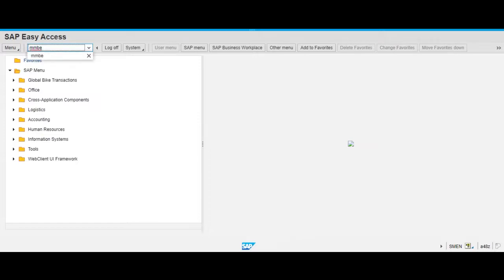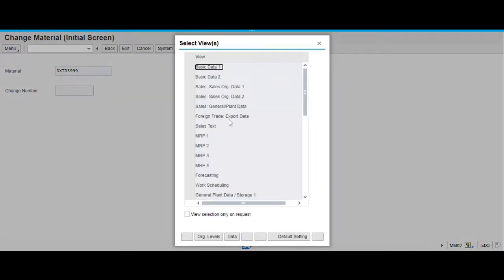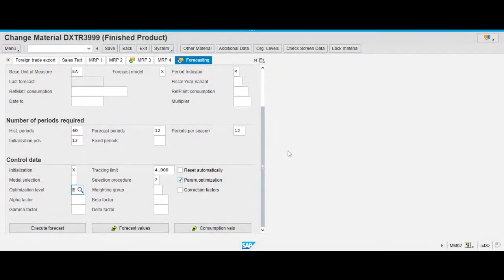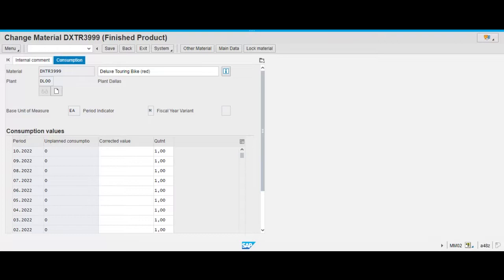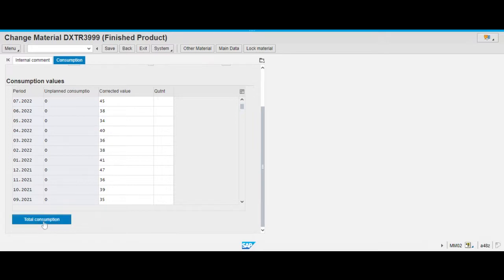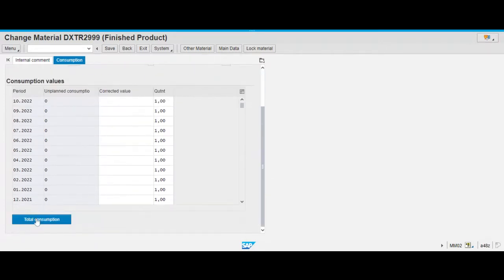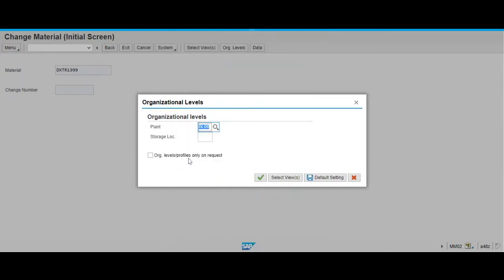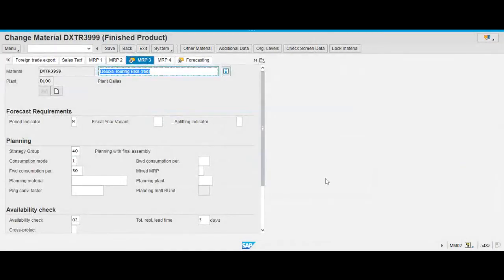Production Planning and Execution (PP)PP GBI LSCM452 JIC PP - Step 1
This case study explains an integrated production planning and execution process in detail that fosters a thorough understanding of each process step and underlying SAP functionality